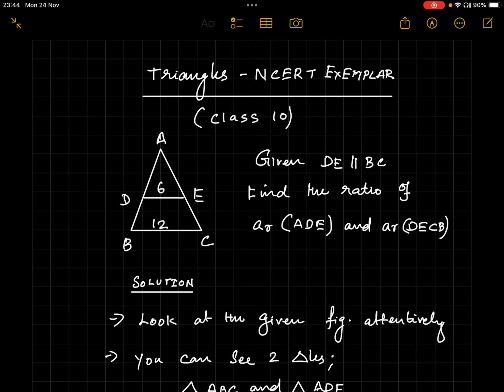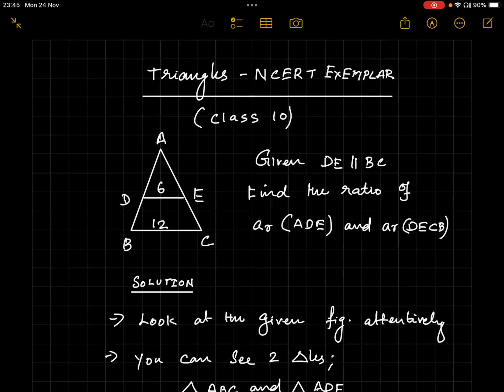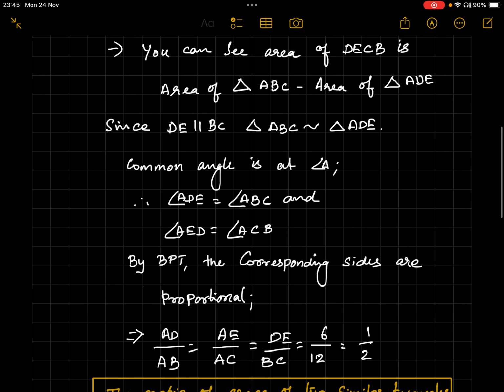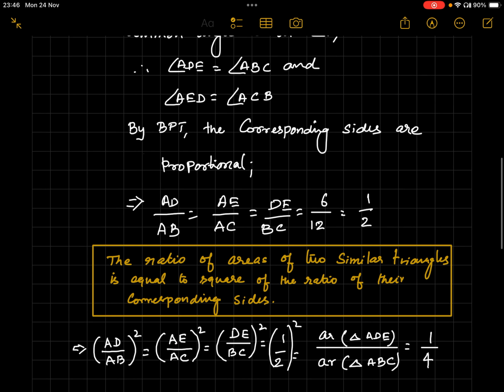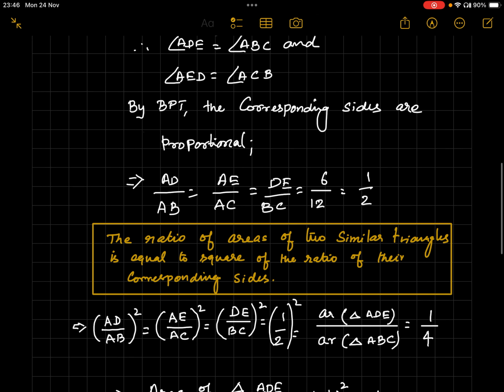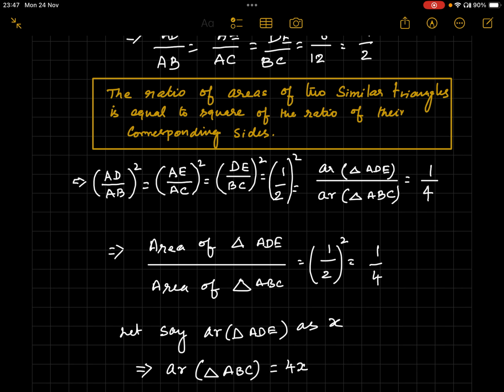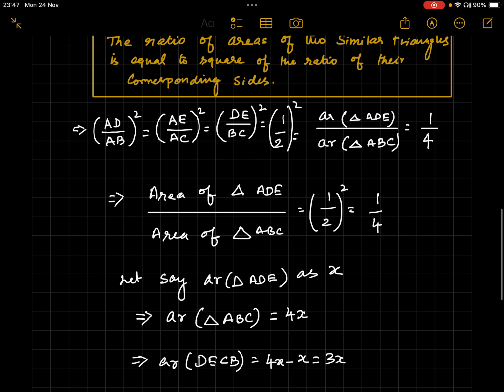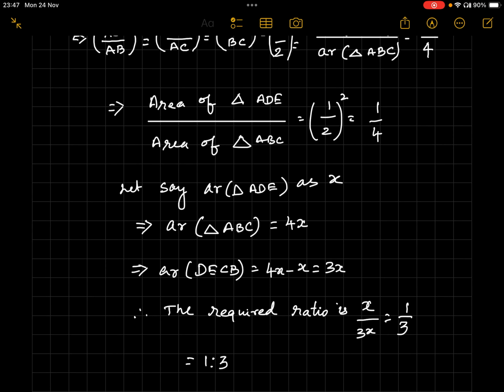Class 10th Math Triangles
This video explains how to use visualisation helps to solve math problems quickly.